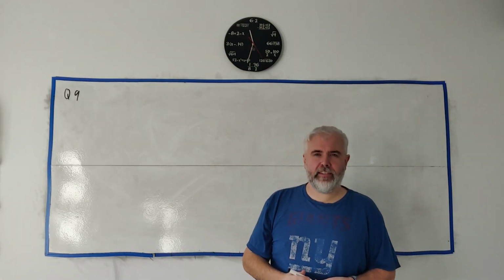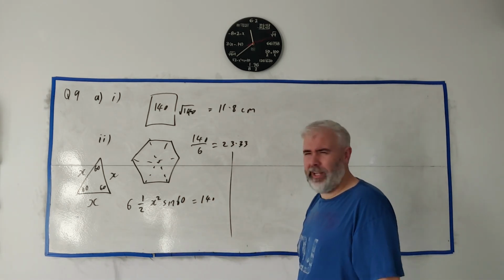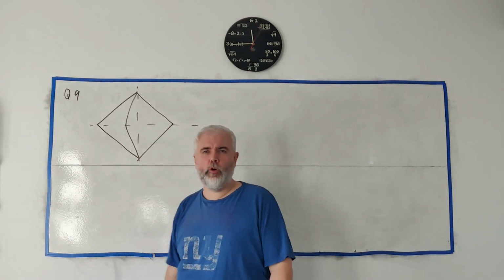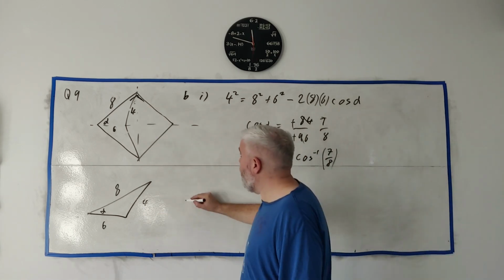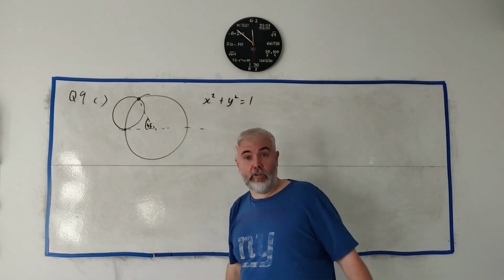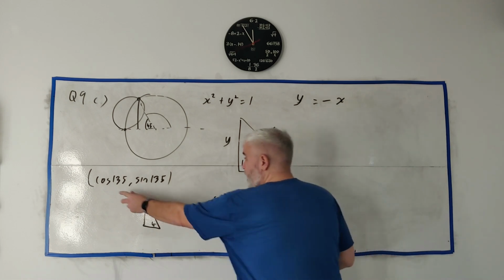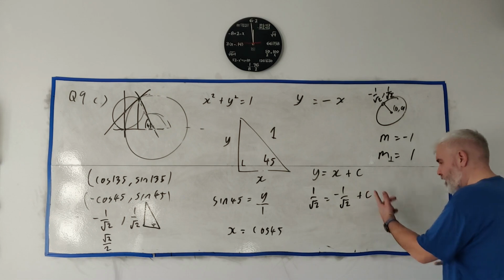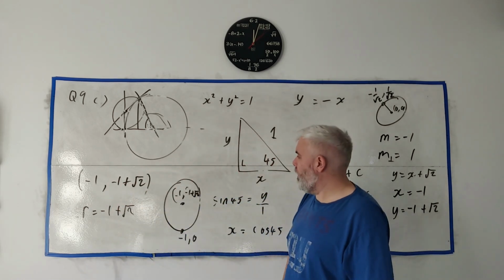Q9 Maths 2023 Paper 2 higher Level Leaving Cert